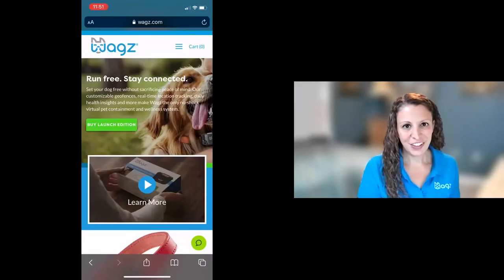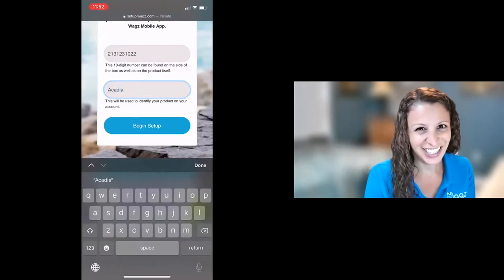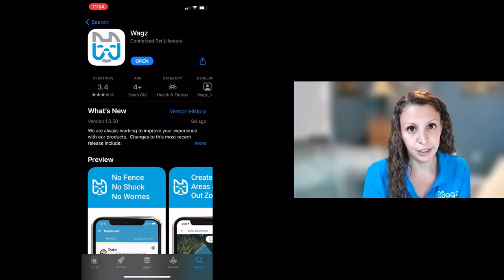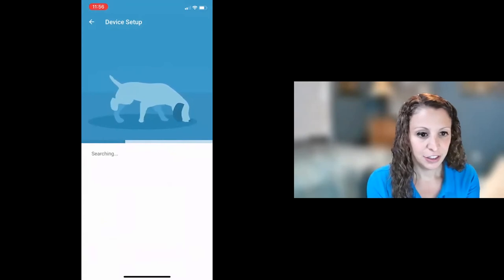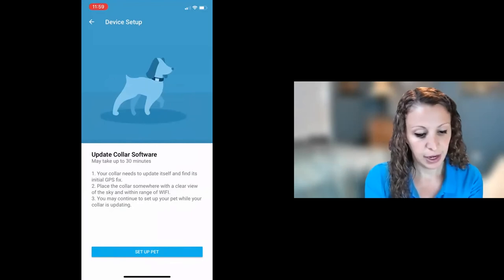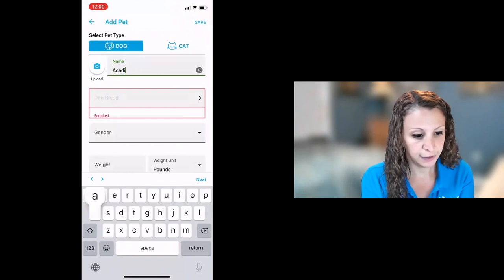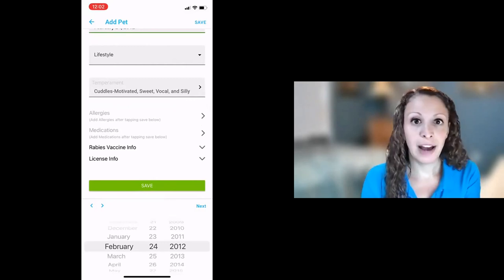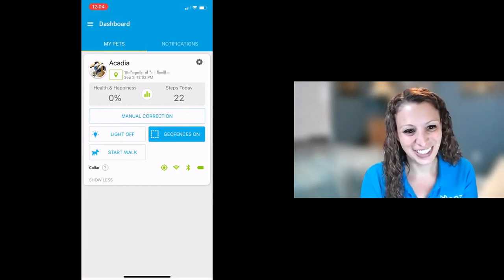Setting Up Your Wagz App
Melissa O’Dea our VP Product Development walks you through how to set up your Wagz App. The Wagz Freedom Smart Dog Collar offers customizable geofences, real-time location tracking, daily health insights and more making the Wagz Collar the only no-shock virtual pet containment and wellness system.